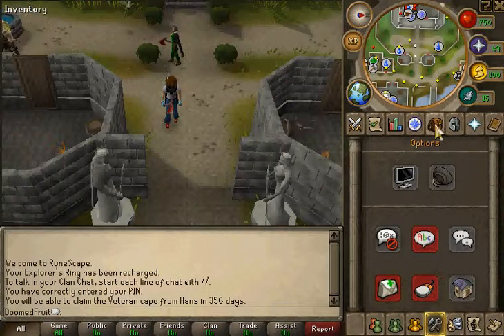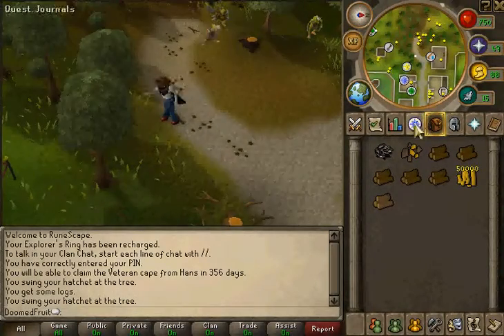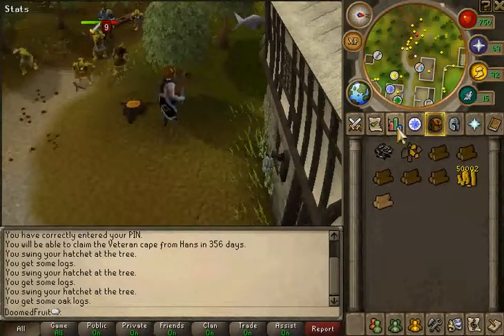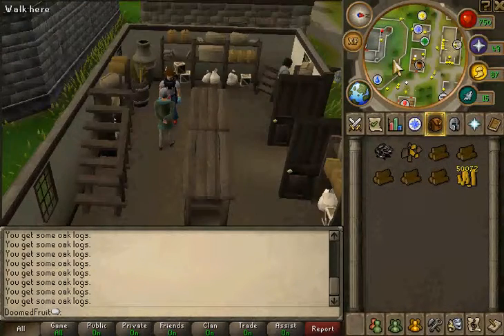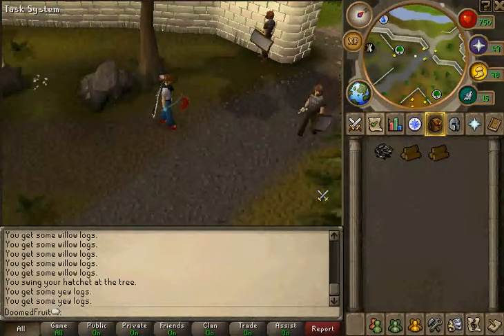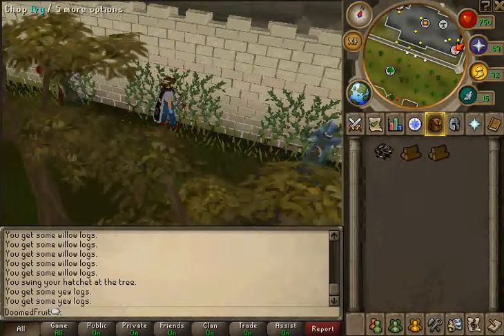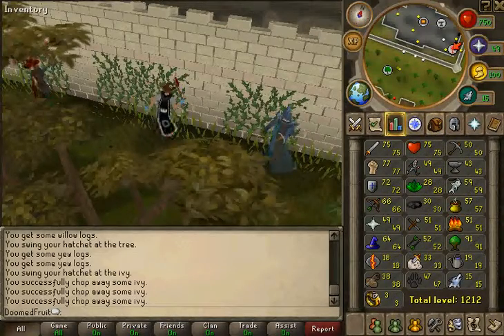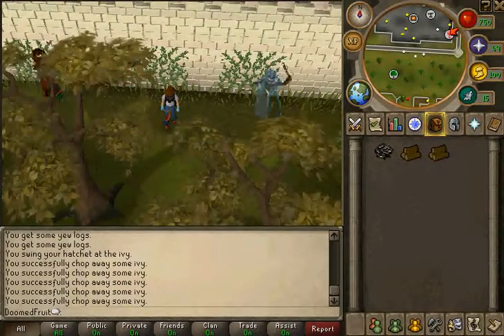1-99 Woodcutting guide with Commentary!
My first RS video, sorry about the pixles... hope you enjoy